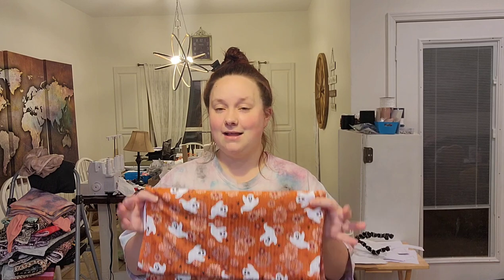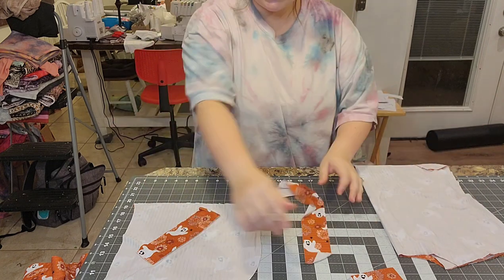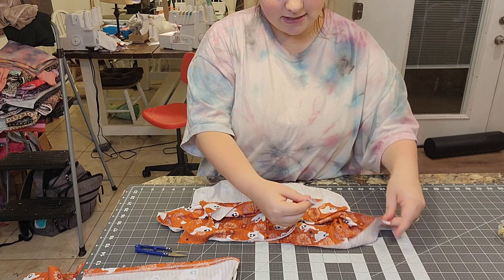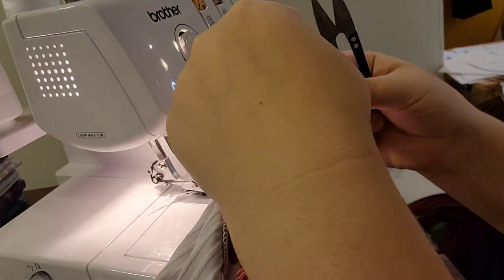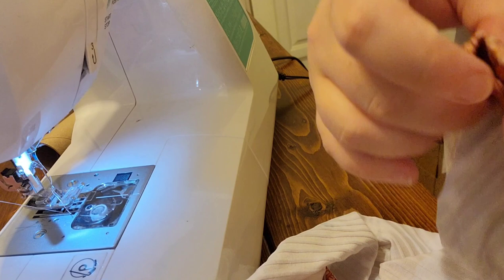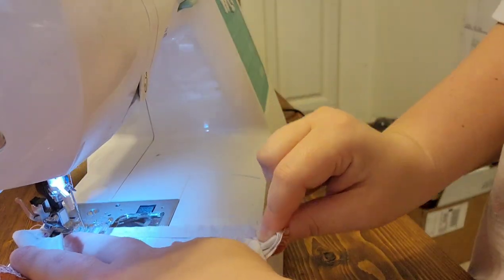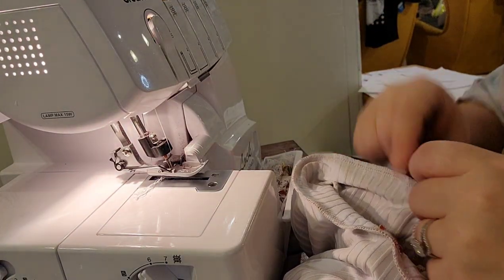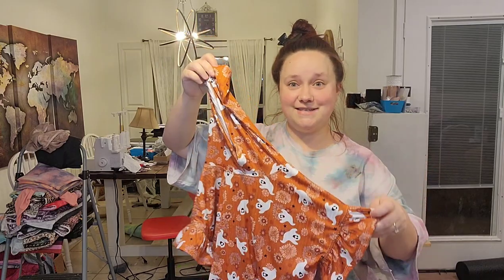How To Make the Lowland Kid's Ruffle Sweater Romper by Recaptured Values | Video Tutorial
How To Make the Lowland Kid's Ruffle Sweater Romper Video Tutorial by Recaptured Values! We know this tutorial it a hot new topic and we are happy to be one of the first companies to show you how we sew this Lowland Kid's Sweater Romper with a new twist, ruffled short sleeves! Let us know what you think about this beautiful garment in our comments section and if you have any other sewing ideas let us know that as well! We love working with Lowland Kid's patterns and we hope we can make it one of your favorite pattern choices as well! Now, come along with us and lets put those sewing machines to work!

Important Links 👇🏻👇🏻👇🏻

》》Fabric Shop Links
Website (non-customs, for anything other than bullet/dbp listed in drop down, checkout using the customs section under the base you want and leave file wanted in note)

》》Paid YouTube Membership Link (join and you get access to our hidden Facebook group):